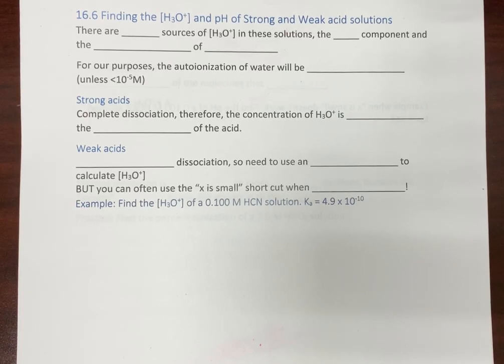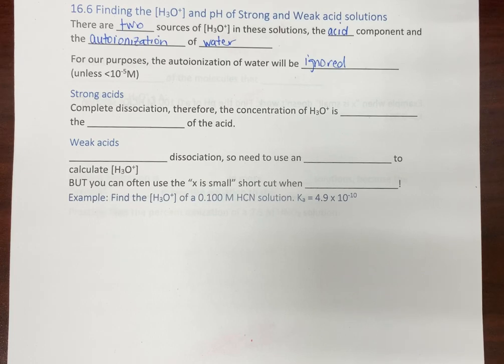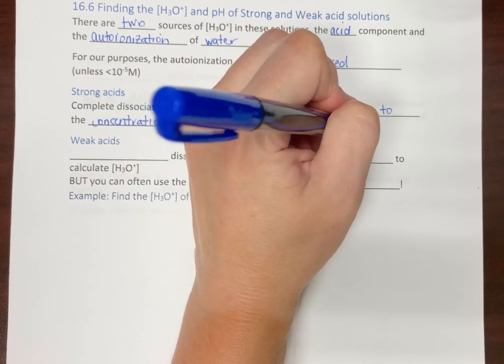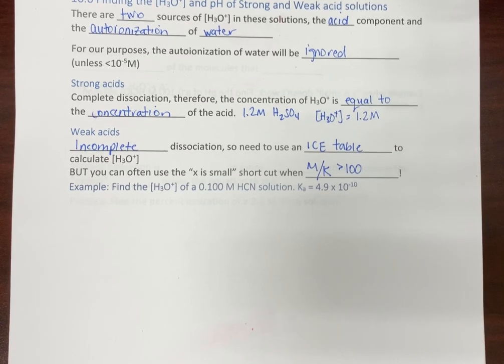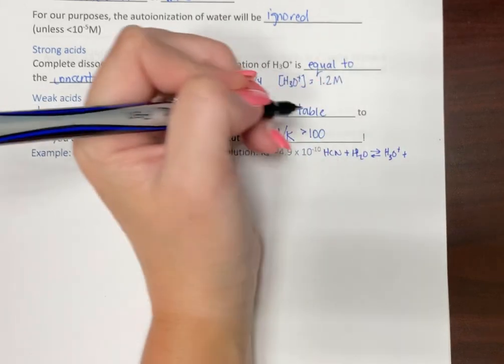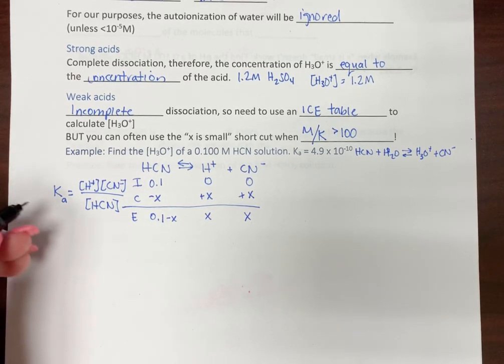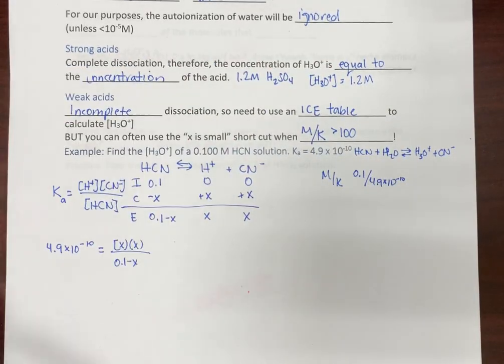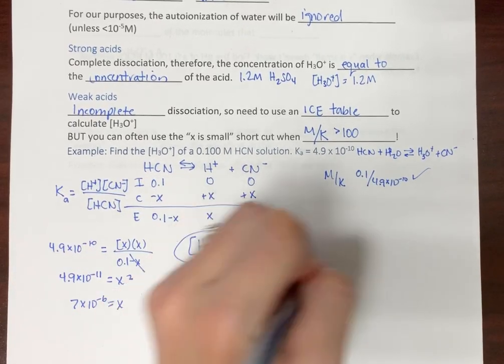Calculating pH and concentrations for Acid Solutions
This video shows how to calculate hydrogen ion concentration and pH for strong acids, and how to use an ICE table for weak acids.